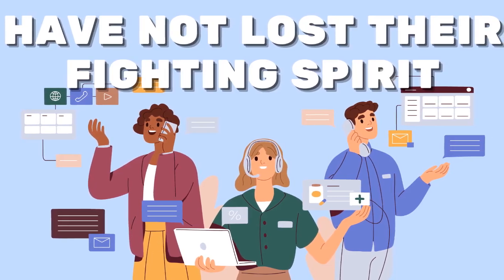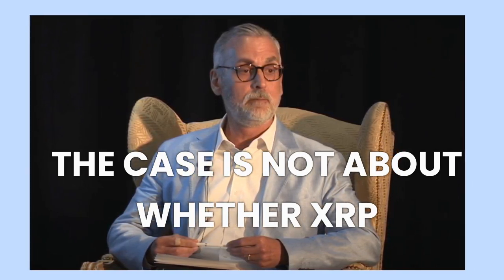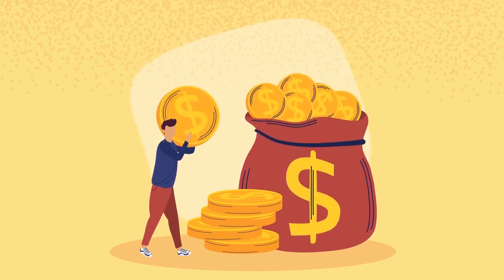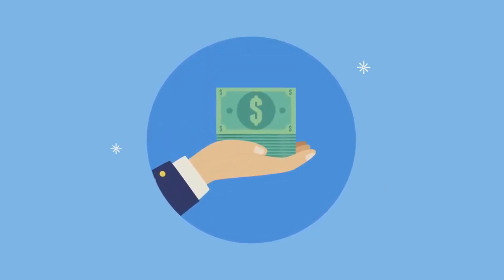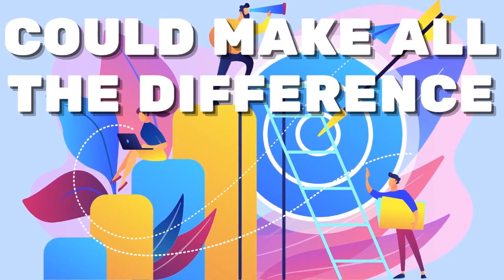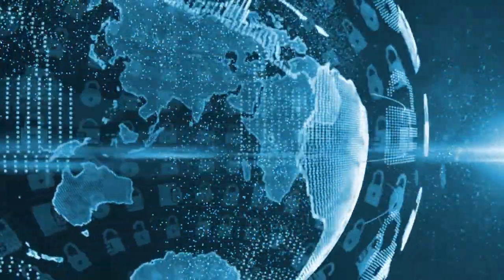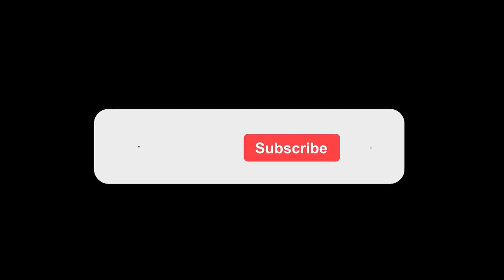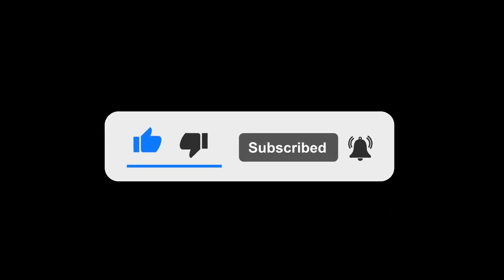1 MINUTE AGO: SEC OFFERS SETTLEMENT WITH RIPPLE CEO! $375.98 XRP FAIR PRICE - RIPPLE XRP NEWS TODAY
1 MINUTE AGO: SEC OFFERS SETTLEMENT WITH RIPPLE CEO! $375.98 XRP FAIR PRICE - RIPPLE XRP NEWS TODAY

*This is an original narration recorded specifically for this video in the Crypto Millionaire studio*
*Footage licensed through: StoryBlocks/Pexels/Canva*

HOW RIPPLE XRP COIN $10.00 IS POSSIBLE! UPDATED RIPPLE PRICE PREDICTION! XRP RIPPLE TOKEN HOLDERS GET READY! THE PUSH HAS STARTED! XRP RIPPLE COIN (XRP COIN, XRP TOKEN) URGENT NEWS! WATCH BEFORE BUYING! THIS IS A GAME-CHANGER FOR RIPPLE XRP COIN! THE NEXT 100X COIN?! XRP CAN POSSIBLY GO TO 10 DOLLARS NOW! SEC XRP! SEC VS XRP! SEC VS RIPPLE!